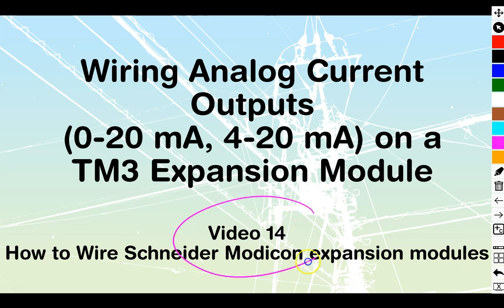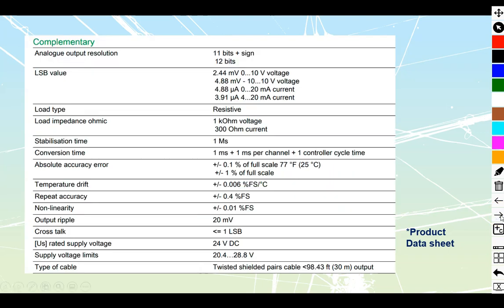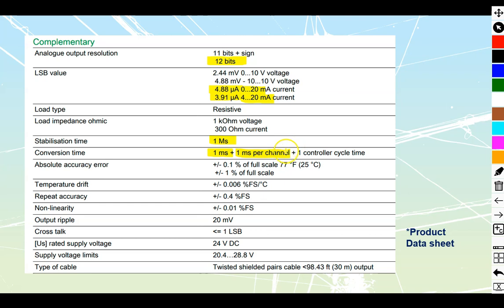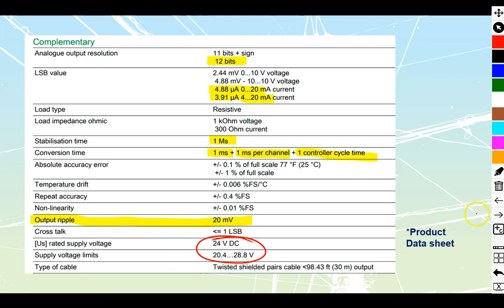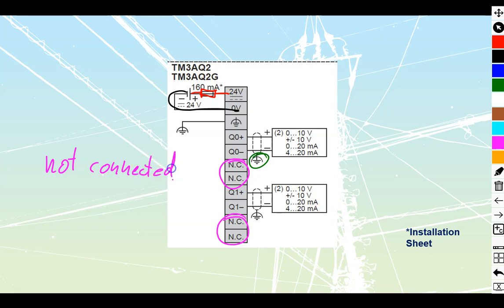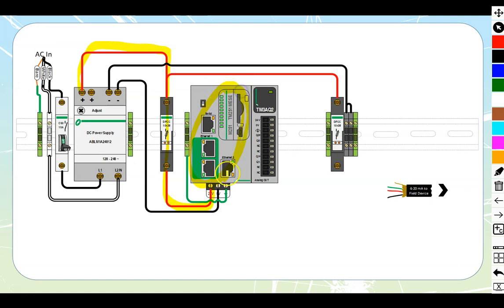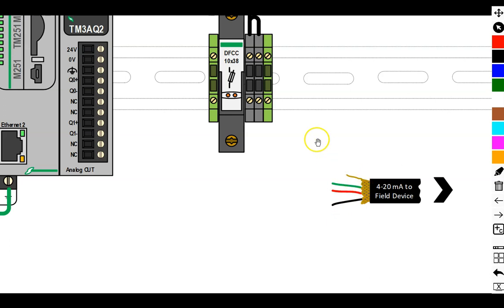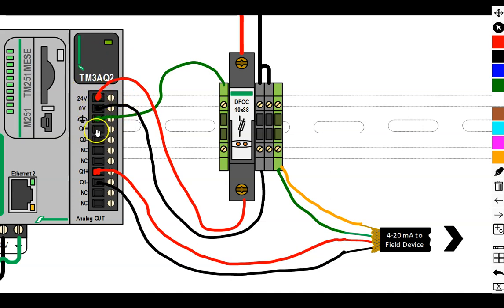Wiring analog current (4-20 mA) outputs from a TM3 module (Schneider Modicon PLC module) (Video 14 )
How to wire a TM3AQ2 PLC expansion module can be difficult if you are unfamiliar with the hardware.  In this video, we will go through the wiring of that specific module, as well as most pertinent information from the datasheet.  You can also take what we covered in this video and expand it to the TM3AQ4 module, as it is just an expanded version with more connection points that still follows the same format.

The TM3 line are expansion modules that can be used with the Schneider Modicon PLC line.  They are designed to be used with a main PLC of the M221, M241, M251, or M262 type.  By adding an expansion module, the number of digital (discrete) or analog inputs or outputs, as well as some speciality inputs for temperature or fast counting can be expanded.   In this video series, we go through “How to Wire” each part of these programmable logic controllers in depth, referring to the manufacturer’s data sheets and industry best practices. And while this series is exclusive to the Schneider hardware, other manufacturers like ABB, Siemens, Allen-Bradley, Omron, Automation Direct, or any of the multitude of others available follow the same format in the documentation and

Browse through the playlist, and watch the videos on the models that you are looking for help on. Playlist videos are all listed below.

Digital (Discrete) Inputs
• Using Sinking DC inputs on a TM3 (Video 1)
• Using Sourcing DC inputs on a TM3 (Video 2)
• Using AC inputs on a TM3 (Video 3)
Digital (Discrete) Relay Outputs
• Wiring AC outputs on a TM3 (Video 4)
• Wiring Sourcing outputs on a TM3 (Video 5)
• Wiring Sinking outputs on a TM3 (Video 6)
Digital (Discrete) Transistor Outputs
• Wiring outputs for a Sinking DC TM3 (Video 7)
• Wiring outputs for a Sourcing DC TM3 (Video 8)
Combination Digital IO modules
• Wiring a TM3 module that has inputs and outputs for IEC Positive logic (Video 9)
• Wiring a TM3 module that has inputs and outputs to IEC Negative logic (Video 10)
Analog Inputs
• Wiring analog Voltage inputs to a TM3 (Video 11)
• Wiring analog Current inputs to a TM3 (Video 12)
• Wiring Temperature inputs to a TM3 (Video 13)
Analog Outputs
• Wiring analog (4-20 mA) outputs from a TM3 (Video 14)
• Wiring analog (0-10v) outputs from a TM3 (Video 15)
Combination Analog IO modules
• Wiring an analog "input and output and temperature" TM3 (Video 16)